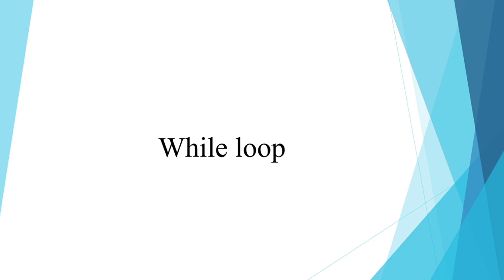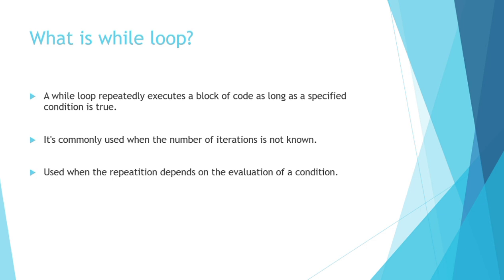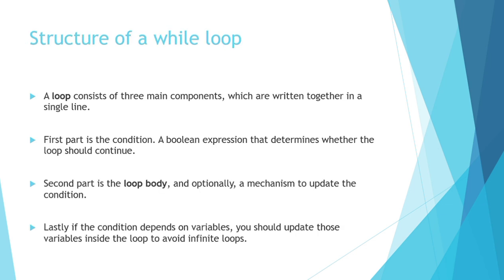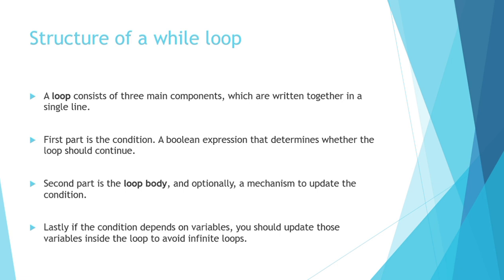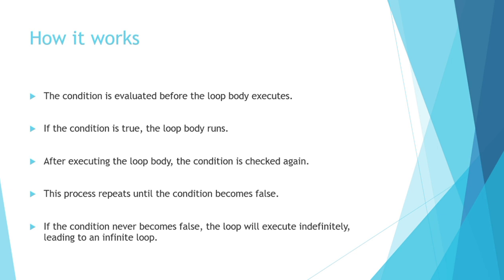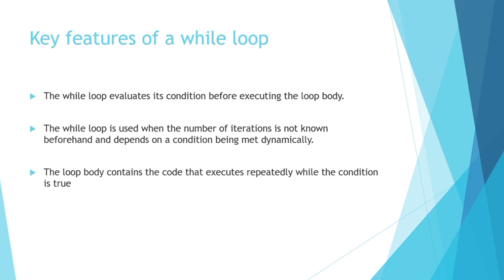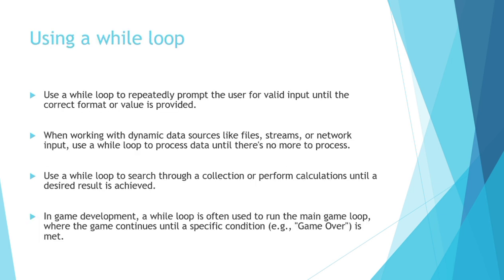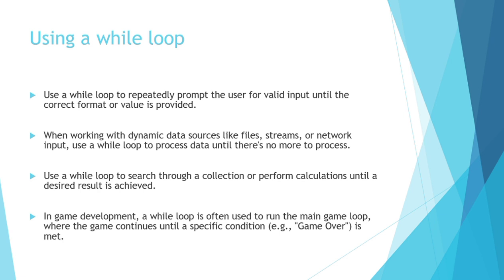Mastering the While Loop: Real-Life Analogies & Practical Insights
Hey crafters! Welcome back to the channel. 🌟

In today’s video, we’re diving into the fundamentals of while loops in programming. Whether you’re a beginner or just need a quick refresher, this video will help you master the concept with simple examples and practical applications. 🚀

Here’s what we’ll cover:
✔️ Understanding the structure of a while loop.
✔️ Breaking down condition evaluation and loop execution.
✔️ Avoiding infinite loops with proper updates.
✔️ Real-life analogies for easier understanding.
✔️ Practical use cases of while loops, such as input validation and game development.

This video is perfect for students, beginners, and coding enthusiasts who want to solidify their understanding of while loops with clear explanations and relatable analogies.

💬 Have questions? Drop them in the comments below. Let’s learn and grow together!